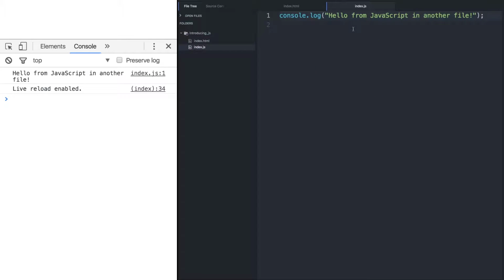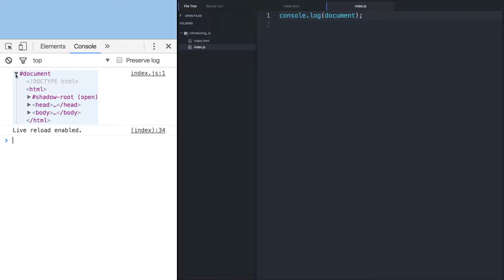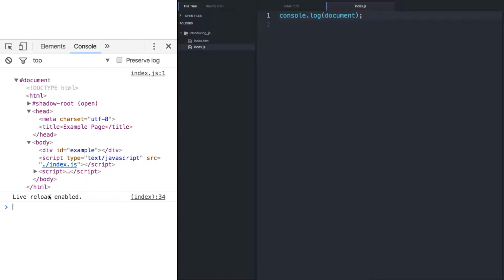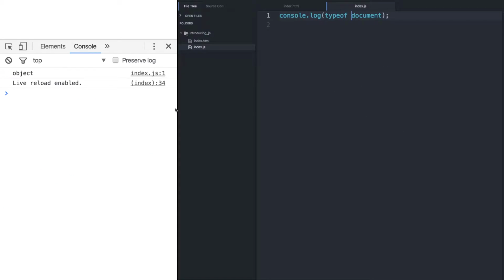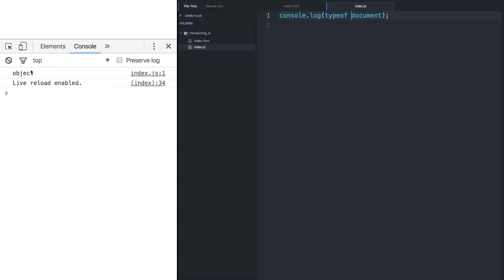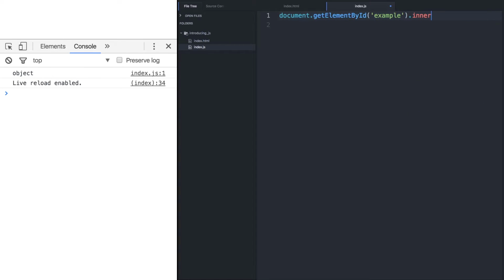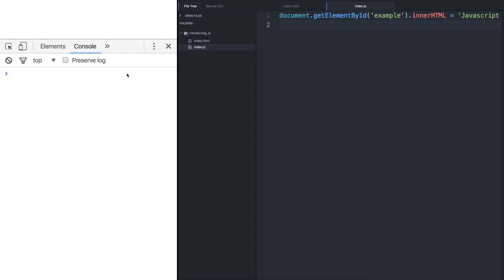The Complete JavaScript Tutorial for Beginners 4/16